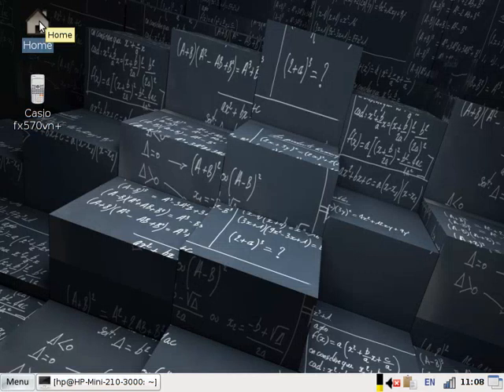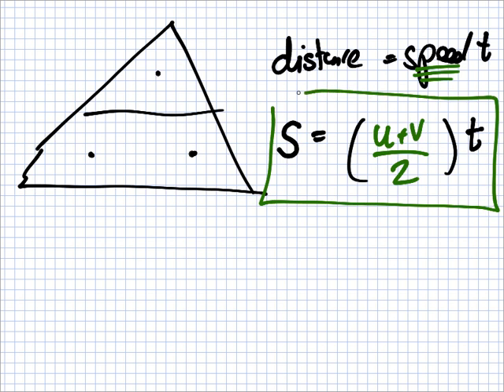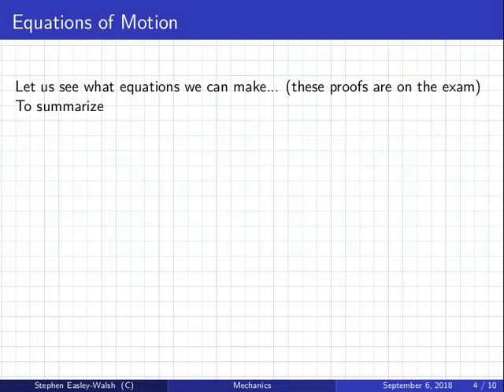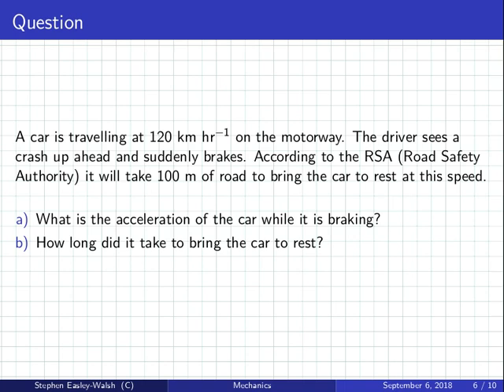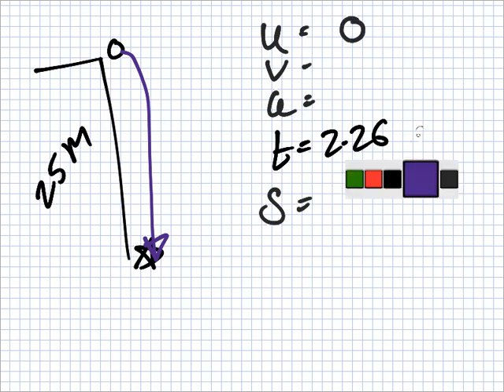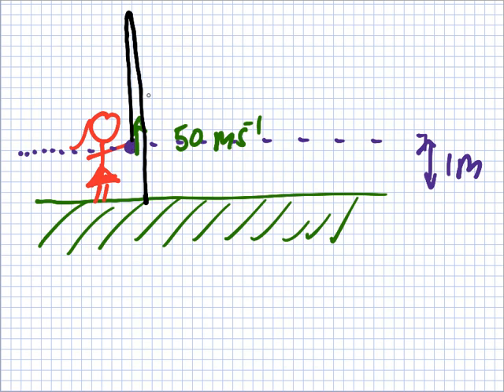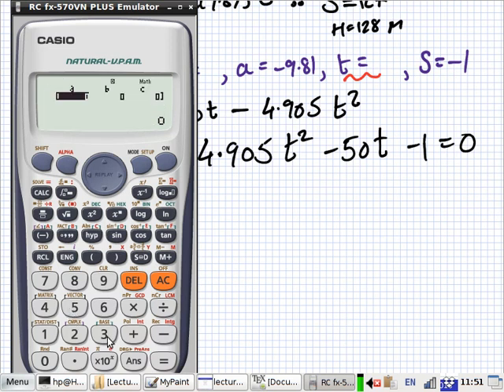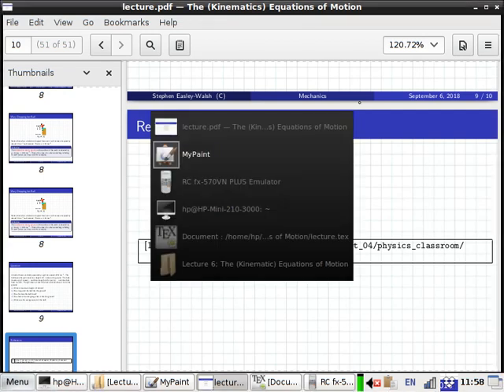Physics | 1819 Intake 1 | Lecture | The (Kinematic) Equations of Motion